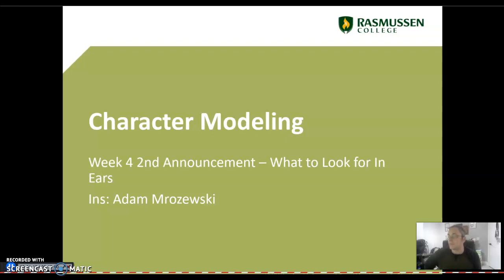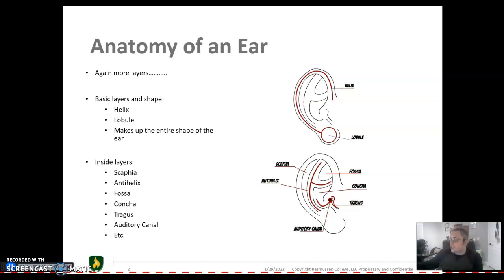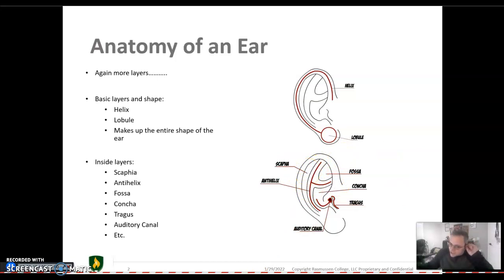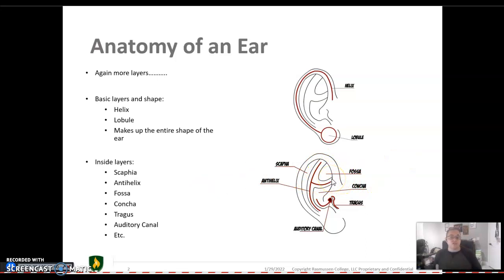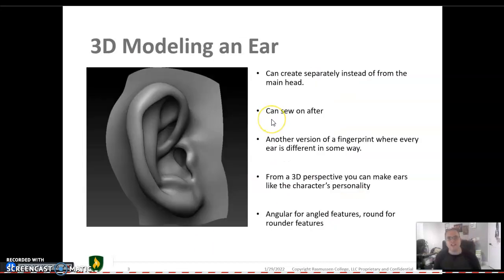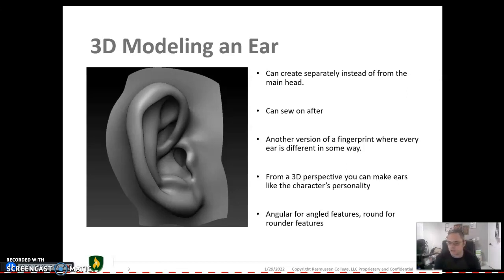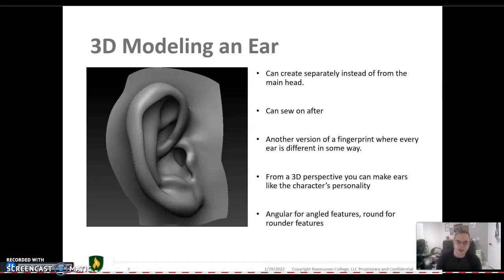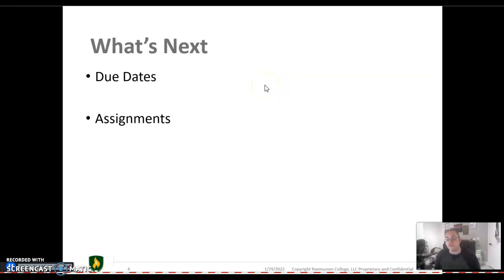CharMod_Win22_Week4_Ann2